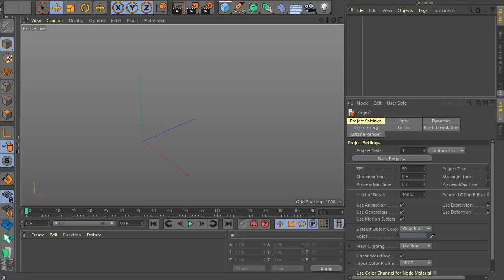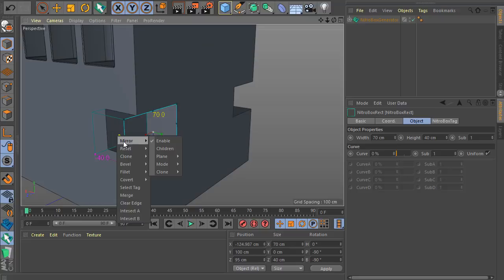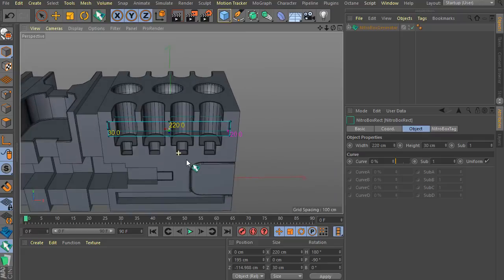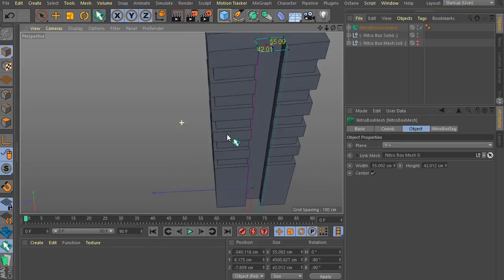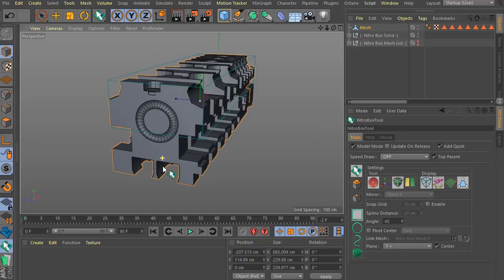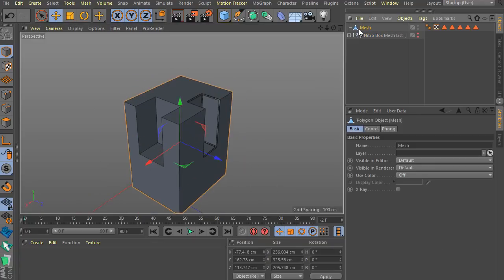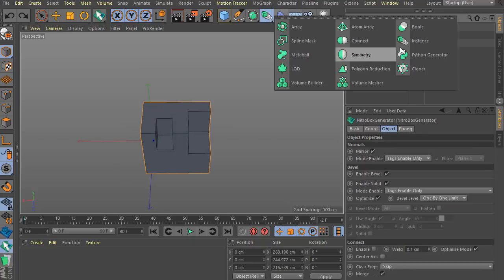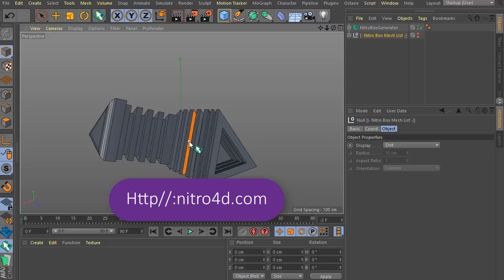NitroBoxTool New Update 1.06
hi everyone here all new about the new update NirtoBoxTool 1.06
Fix Bugs
Optimized , speed up
more tools like ,extrude steps, custom mesh, mirror clip
more command , like pop menu , mirror , clone , cover mesh, and more for more check the video thank yoou